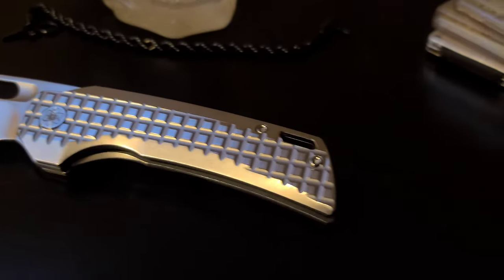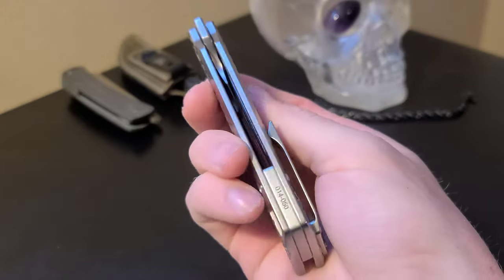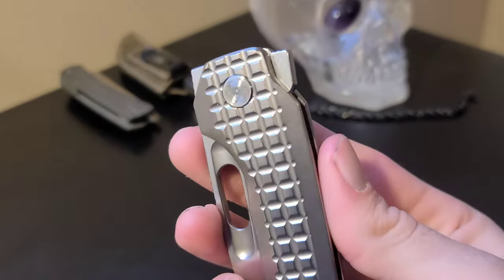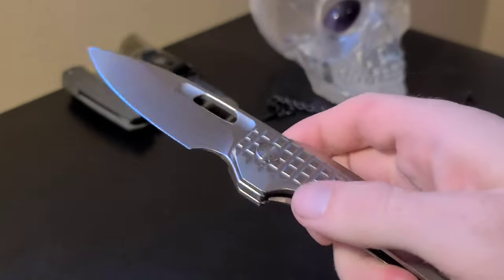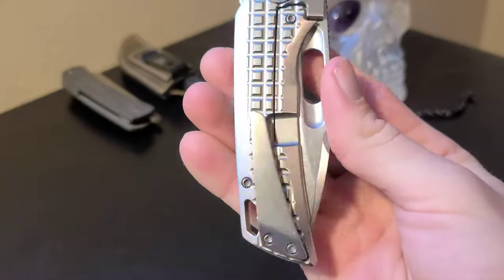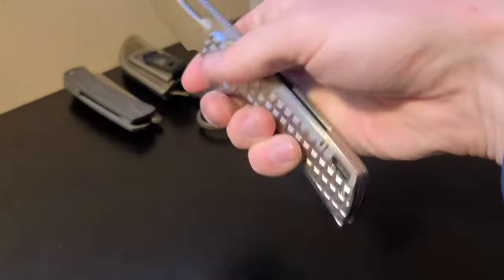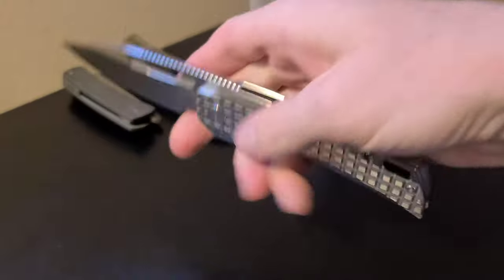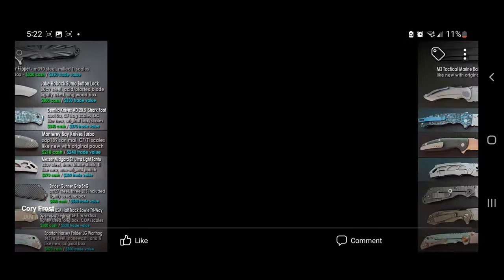GRAIL ALERT! EMP EDC Nymble!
this is the EMP EDC Nymble. a truly amazing folding knife manufactured by QSP knives! check it out